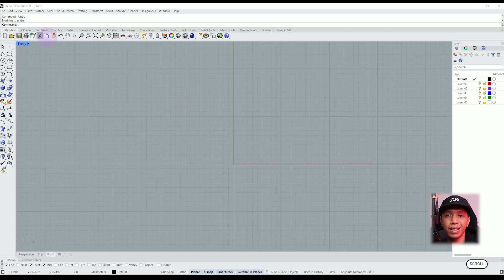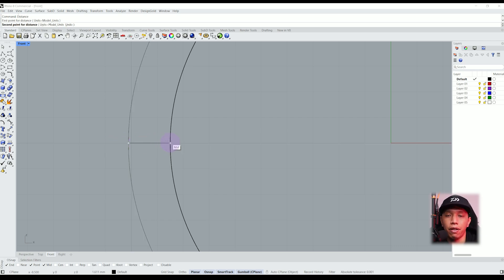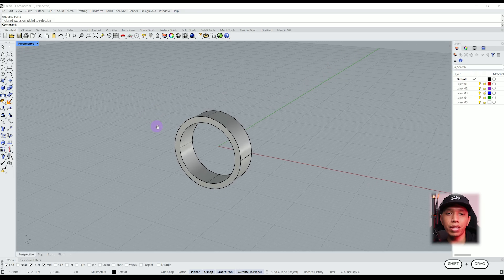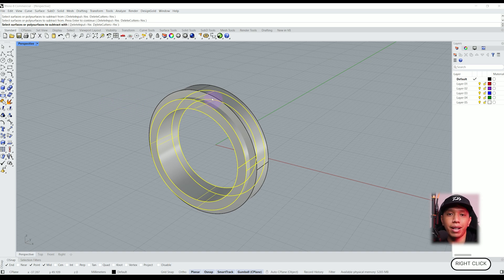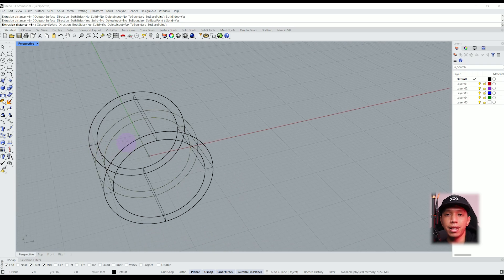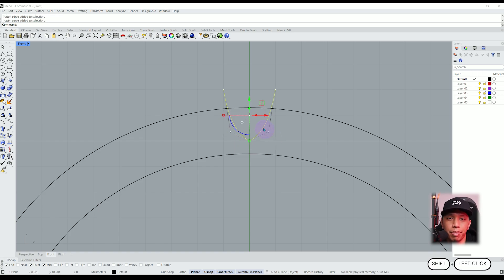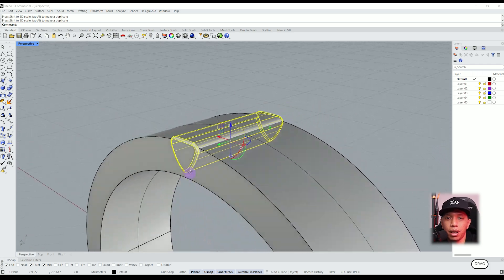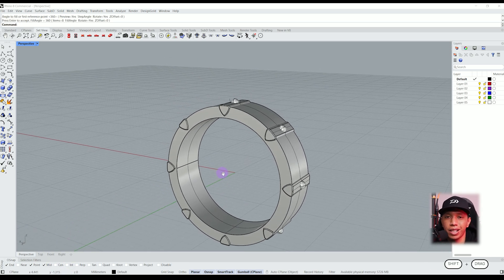Continuing Your Jewelry Journey: Rhino 8 Fundamentals for Beginners (Part 2)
Welcome to Part 2 of my free Rhino 8 Jewelry Design course for beginners! In this video, I’ll guide you through a quick and easy method to create a stunning ring. You'll also learn essential functions used in jewelry design,

Including:
Extrude Curves
Offset
Wirecut
Join
Control Point Curve
Edit Point Control
FilletEdge
Mirror
Boolean
Array Polar

Whether you're new to Rhino 8 or looking to enhance your jewelry design skills, this tutorial is perfect for you. Don’t forget to check out Part 1 for

This description is structured to include relevant keywords, provide a clear overview of the content, and encourage viewers to engage with your channel.

00:00 intro
00:21 Creating a Ring
01:28 Distance Function
01:54 Extrude Curve Function
02:45 Boolean Function
03:55 Boolean Difference Function
04:14 Creating a Ring from a Sketch
04:41 Offset function
05:39 Control Point Curve Function
05:50 Curves Edit Point Function
06:12 Mirror Function
06:31 Join Function
06:46 Wirecut Function
07:21 FilletEdge Function
07:57 ArrayPolar Function
09:06 Outro